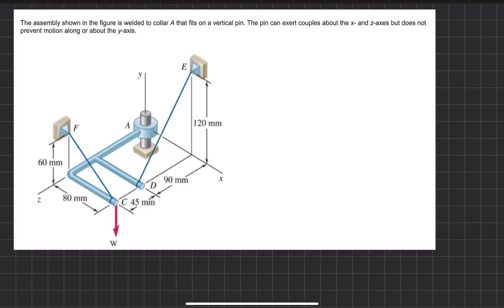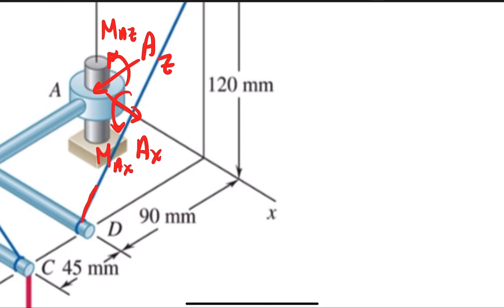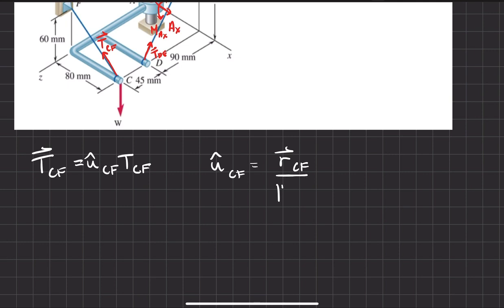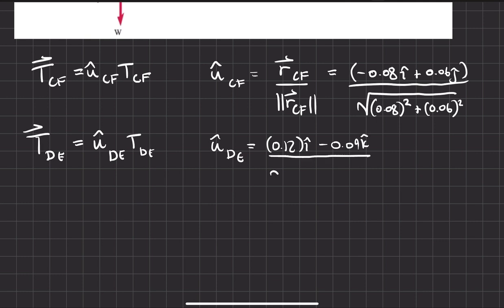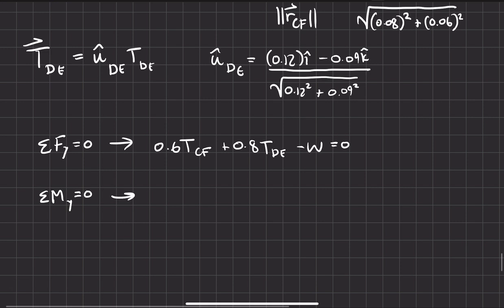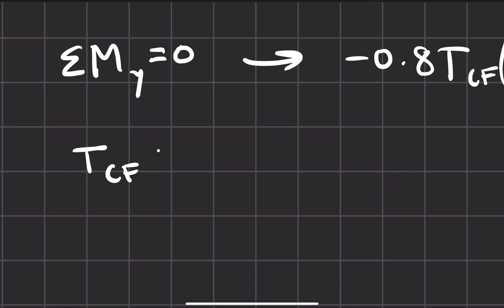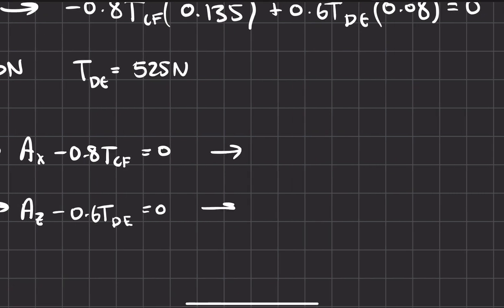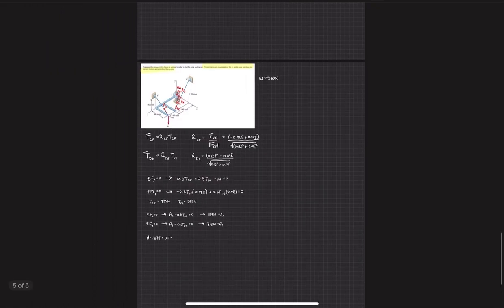MAE 30A WINTER 2026 HW 5 Problem 5